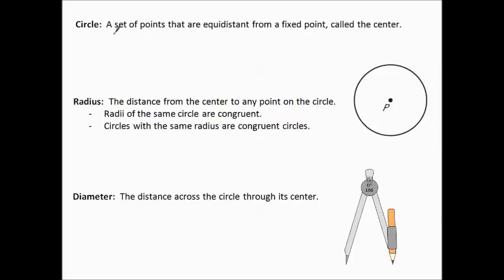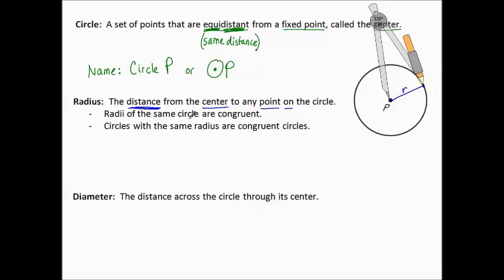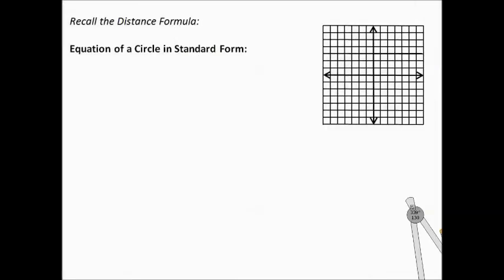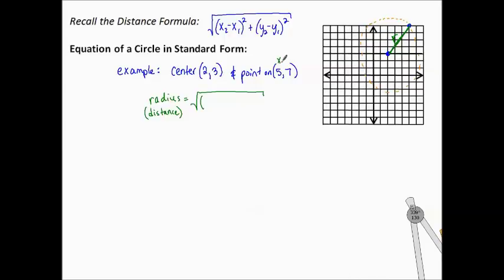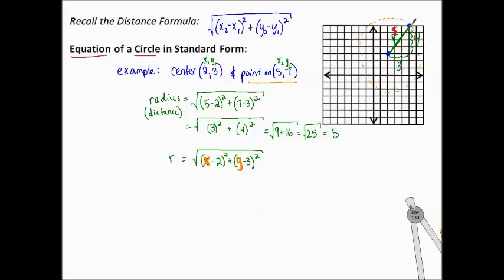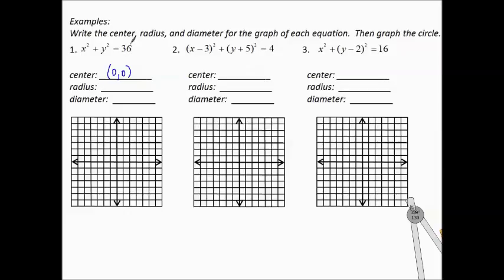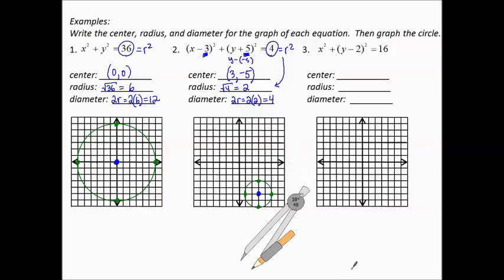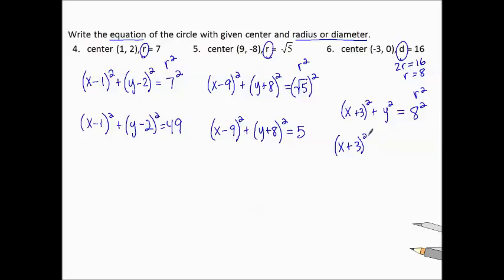11.1A Circle Equations Basics